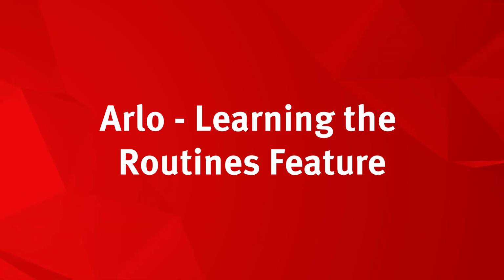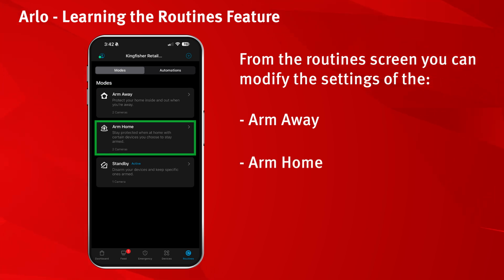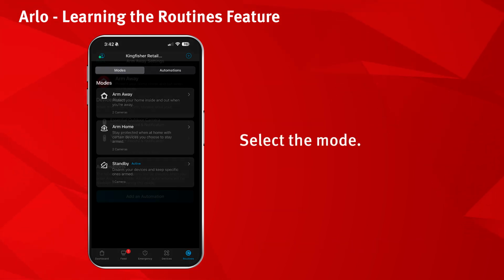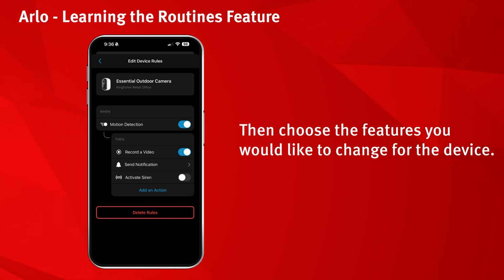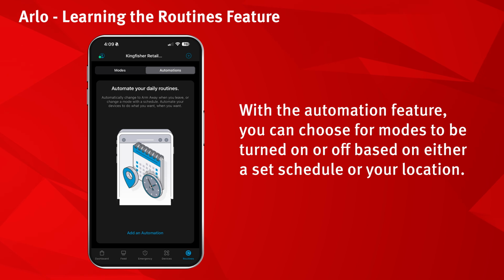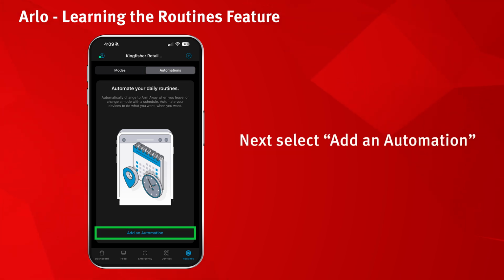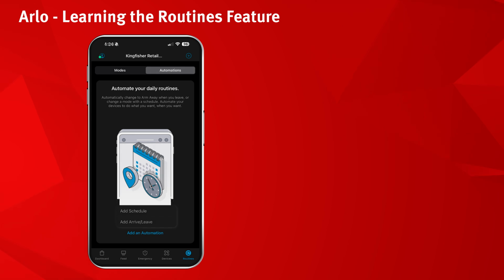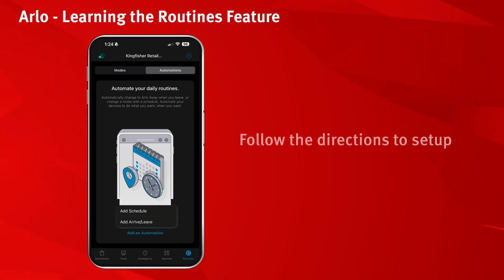Arlo Learning Routine Tutorial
Here we will show the routines feature available in your Arlo Mobile App.